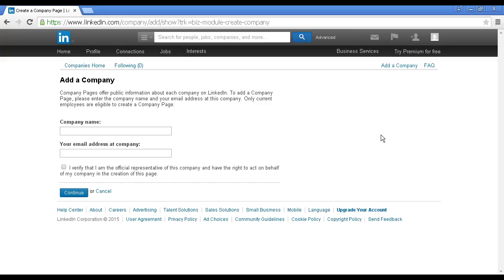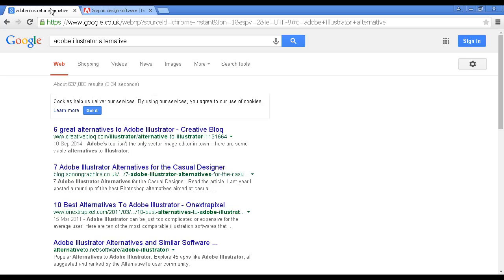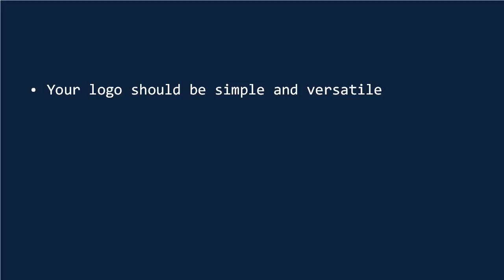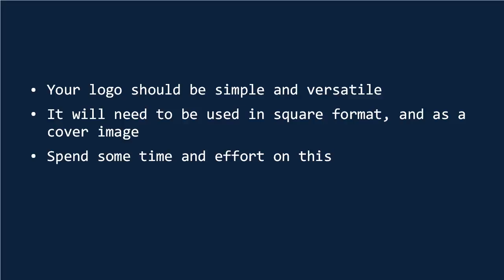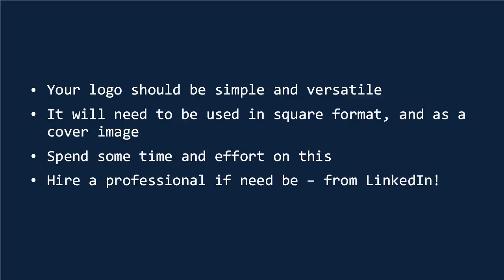Linkedin04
This video tutorial discusses how to write your company page.